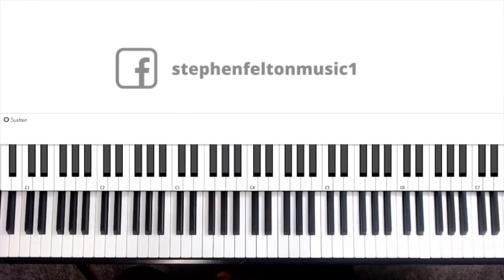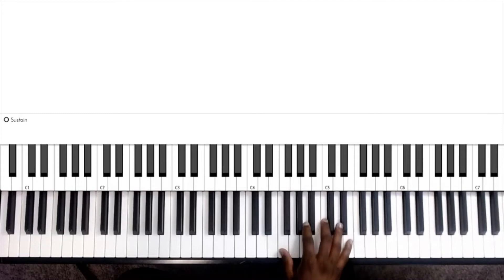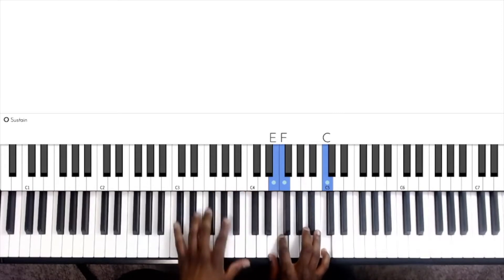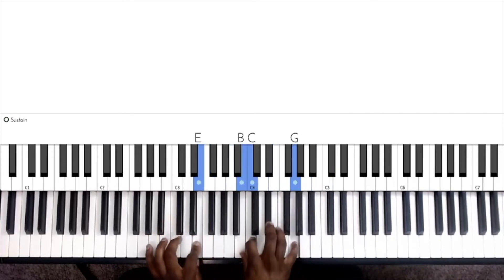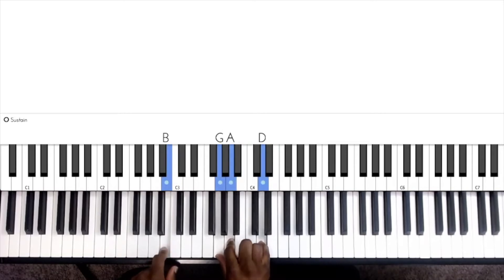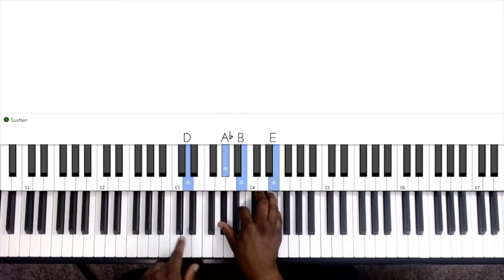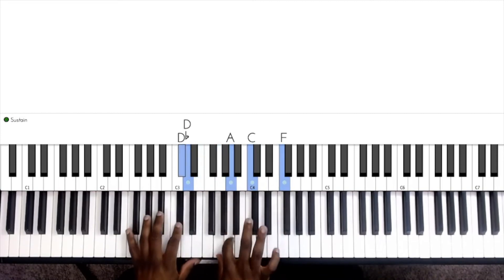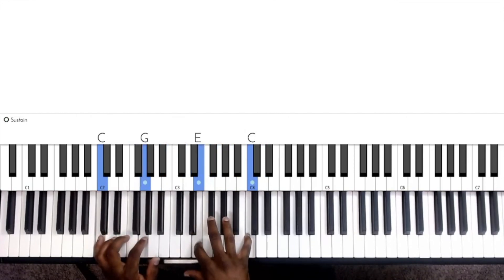Drop 2 Piano Voicing, Pt 2: Talk Music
Drop 2 Piano Voicing for talk music. Are you looking to add flavor to your playing style without being a distraction? In this video series, you will learn how to play drop 2 chords and apply them to talk music. Unfamiliar with Drop 2 Piano Voicing?